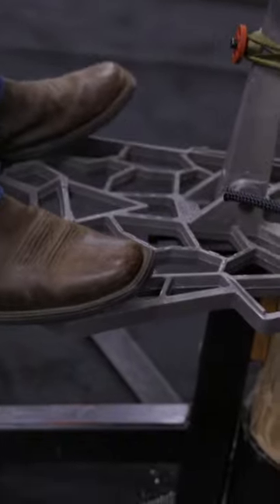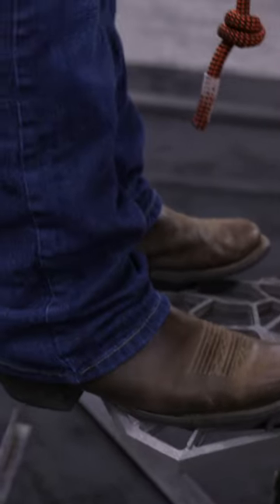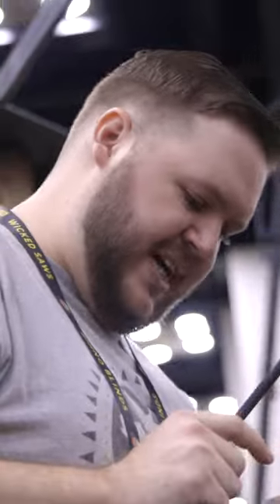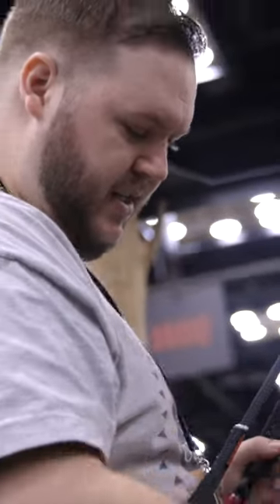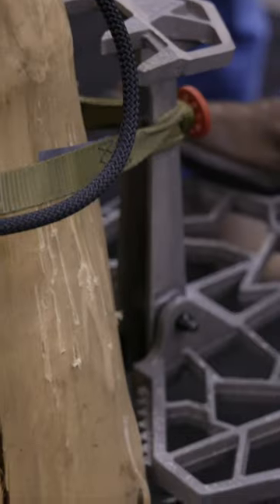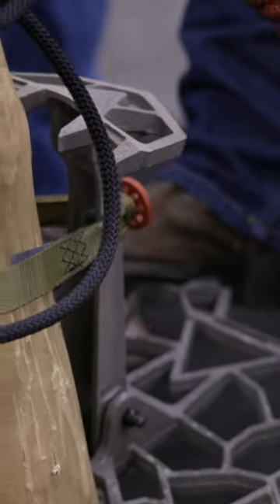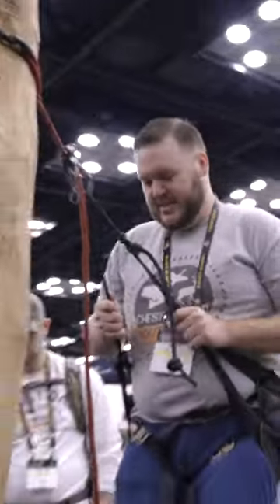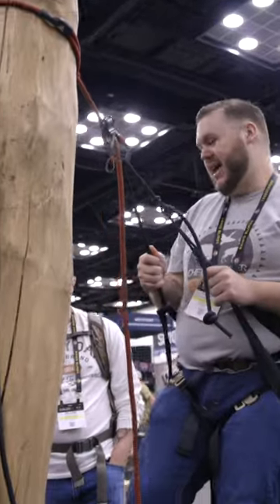ATA 2023 - New Saddle Hunting Gear ONYX Impressions